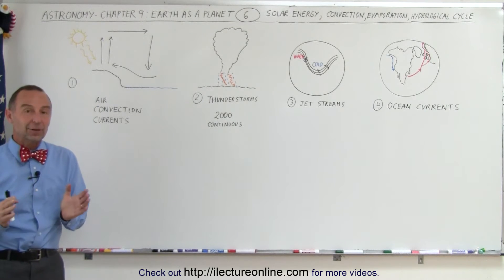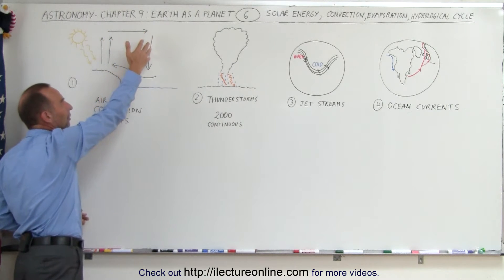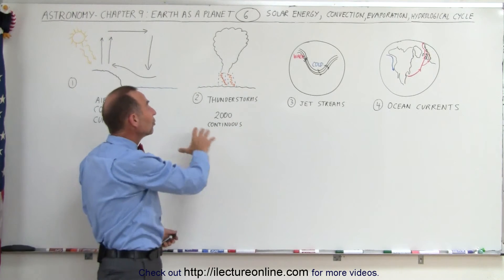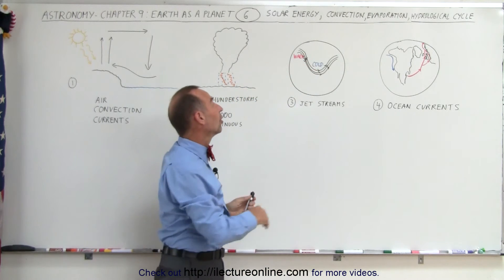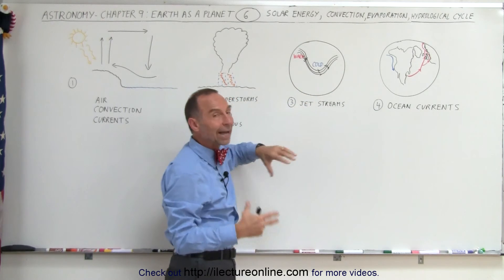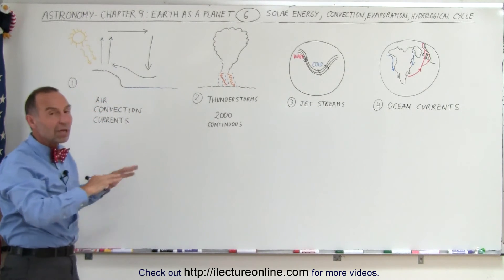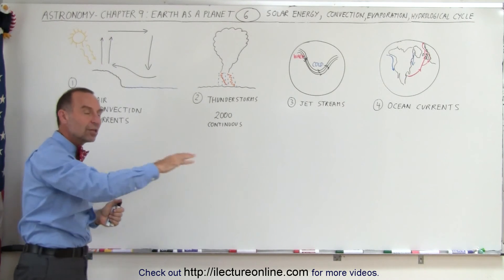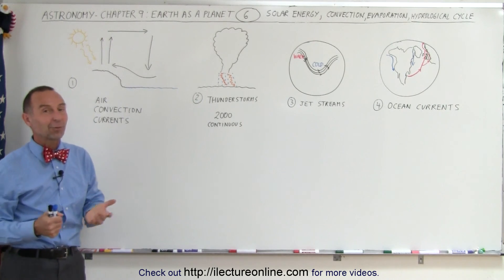Astronomy - Ch. 9: Earth as a Planet (6 of 22) Solar Energy, Convection, Evaporation, ...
In this video I will discuss the air convection currents, thunderstorms, jet streams, and ocean currents.